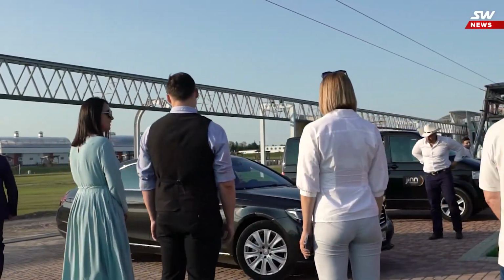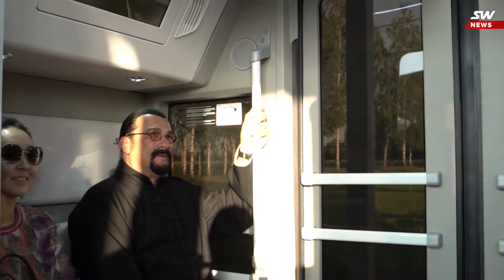SkyWay news: No.6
There is no need to present again the new column of news that became permanent and focused on the implementation of Yunitsky’s SkyWay transport project. You will learn from its sixth release about the progress in the construction of SkyWay Innovation Center in Sharjah and facilities in the Republic of Belarus, the current stage of producing SkyWay rolling stock, as well as the visit of a Hollywood star to SkyWay EcoTechnoPark.